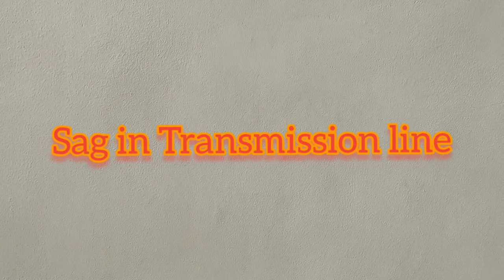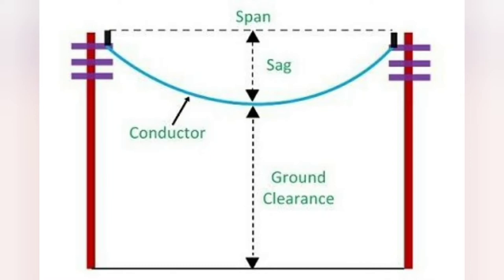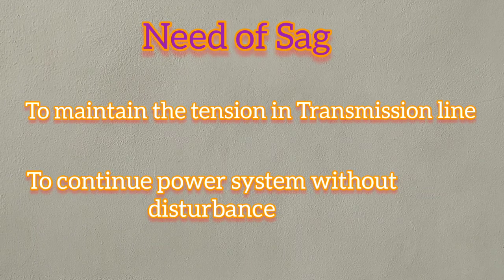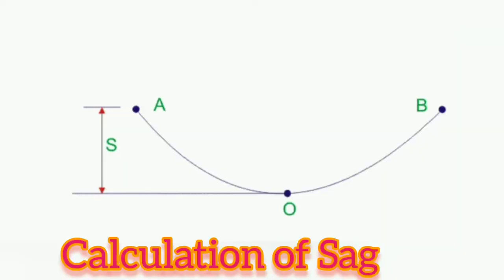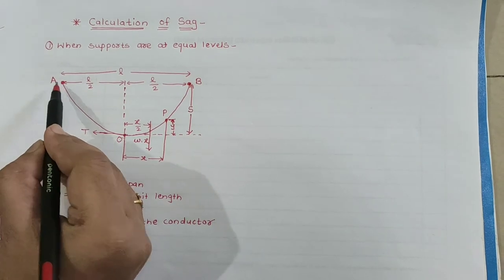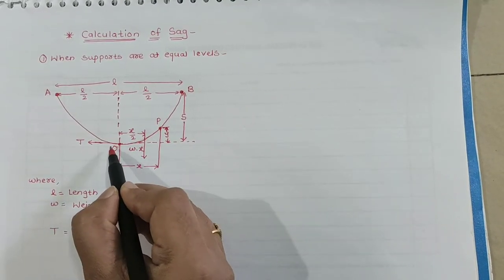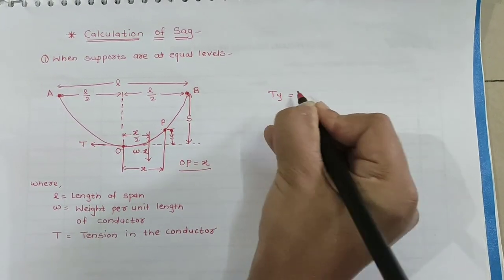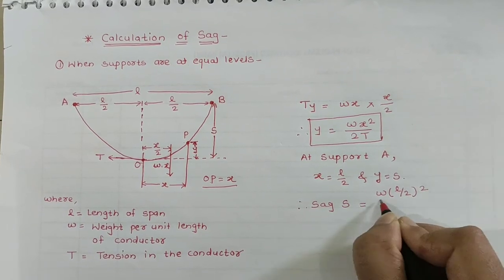What is sag in transmission line? | Calculation of Sag | Factors affecting sag | Span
What is sag?
What are the factors affecting sag?
Calculation of Sag..

This is very useful for Electrical Engineering, Diploma and ITI students.. so all the technical enthusiast should give a look and share this knowledge...

Why we don't get current shock by touching neutral wire? | Phase and neutral | Human body resistance

How to save electricity at home | How to down electricity bill | Tips and tricks to down bill |

Why we use coal and salt for earthing..? | What is the purpose of earthing..? | Need of earthing |

How to find mic positive and negative at home | Simple way to find mic positive and negative |

WARNING:

This demonstration presents risk and hazards that must be fully understood before attempting and should be performed only by professionals.